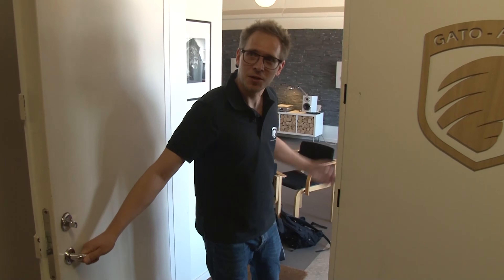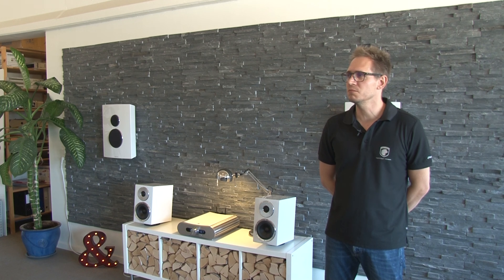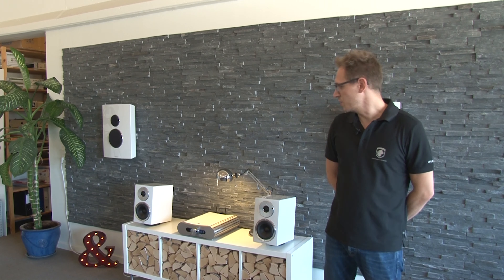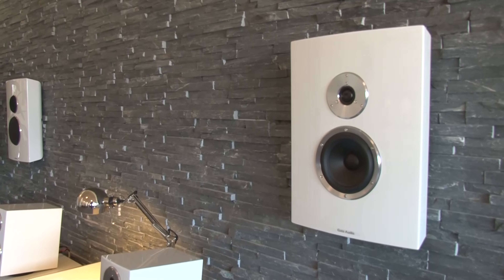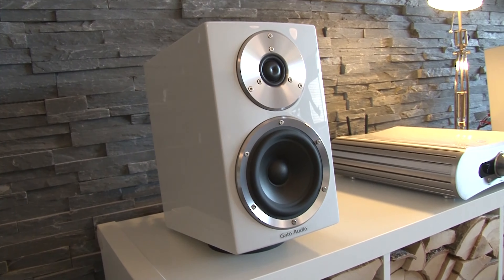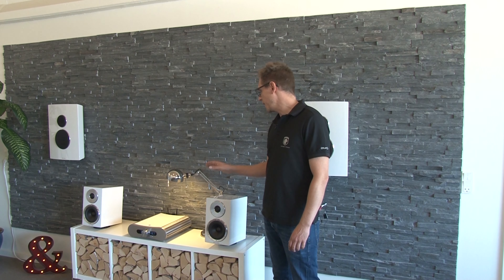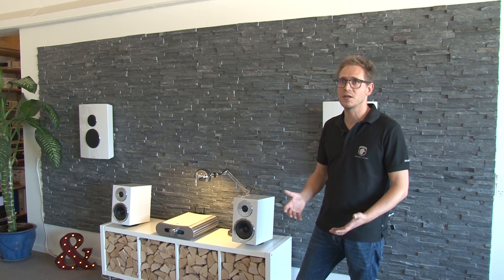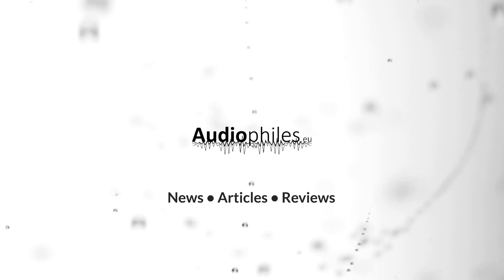Gato Audio factory visit / interview with Kresten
Visit at the danish audio company Gato Audio and a small interview with Kresten.